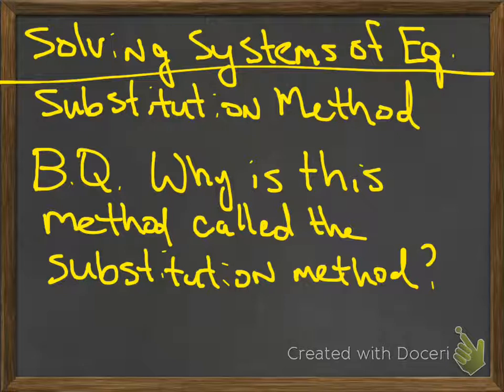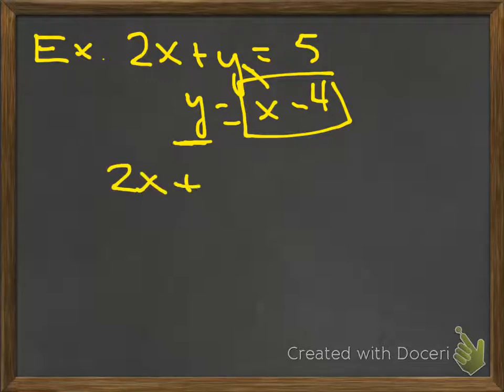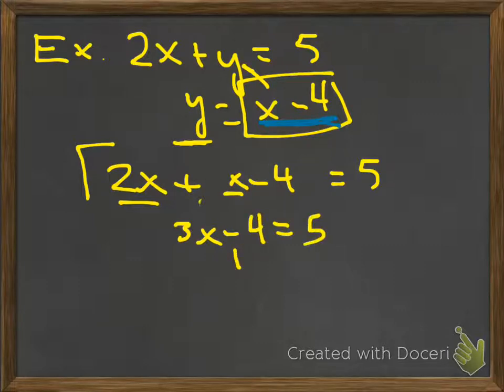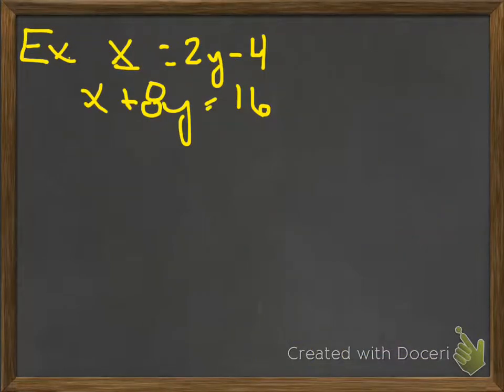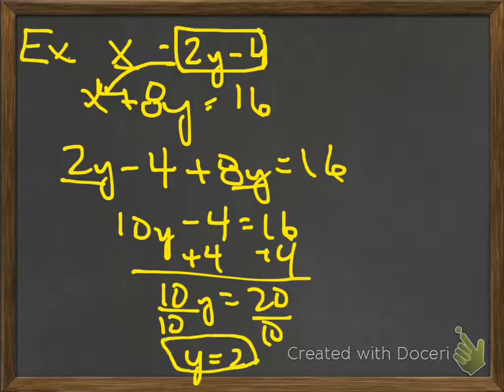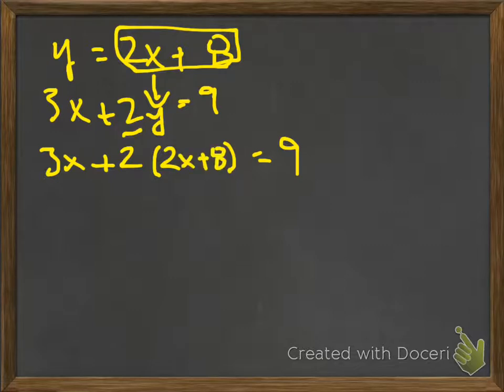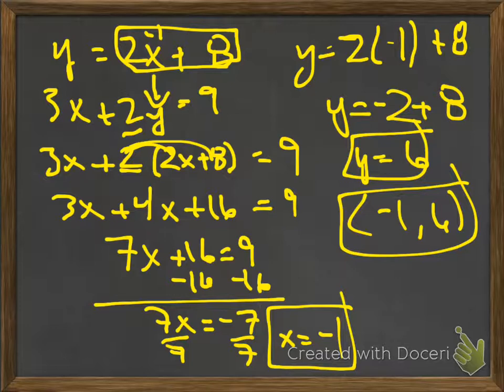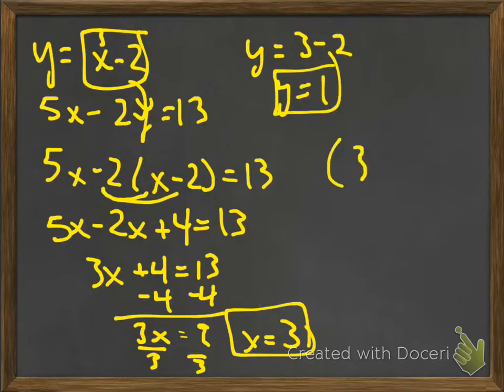solving systems by substitution